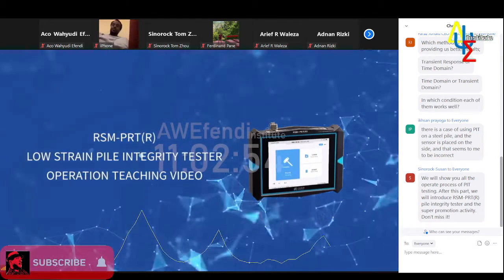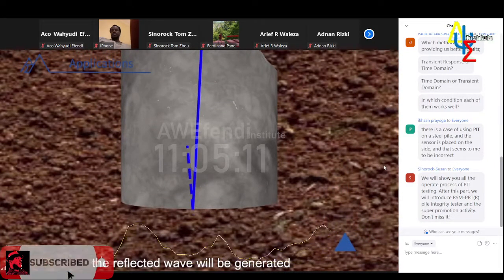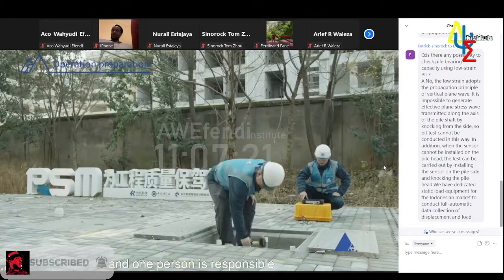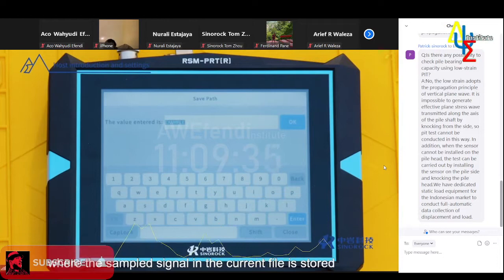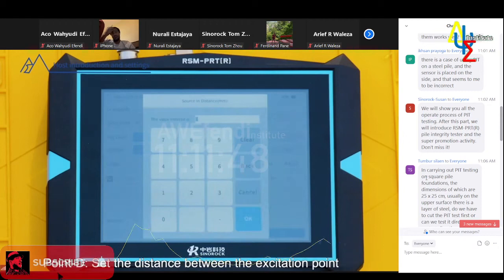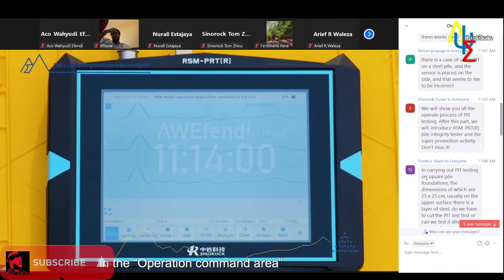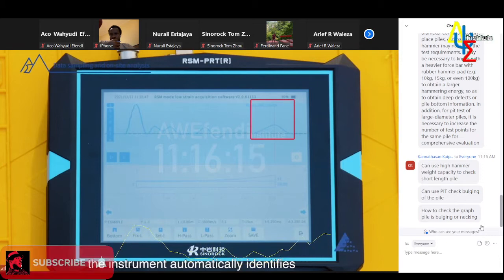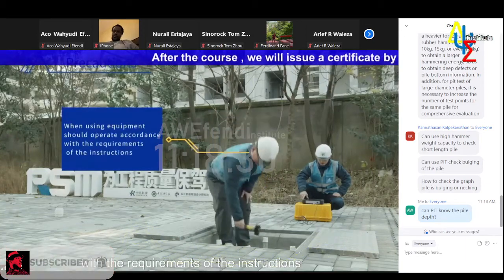Operate process of PIT testing